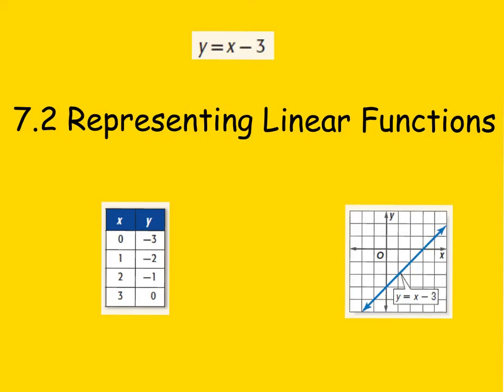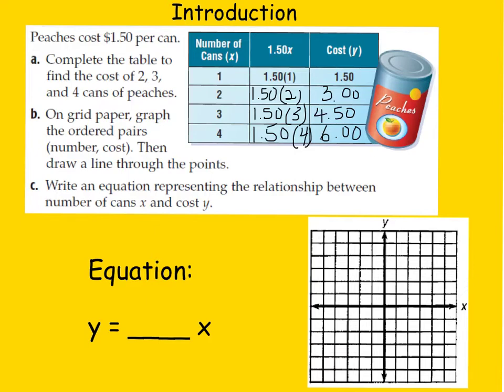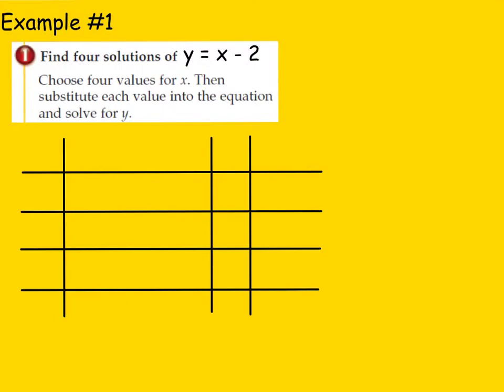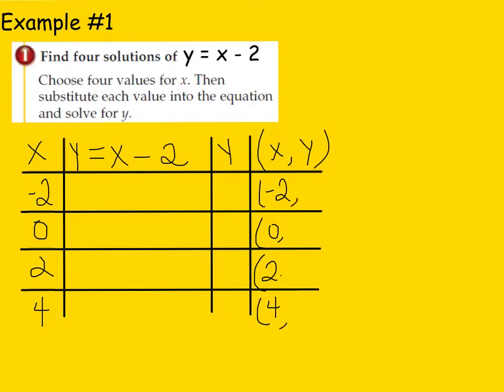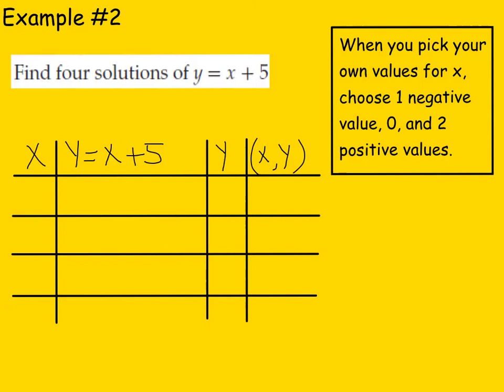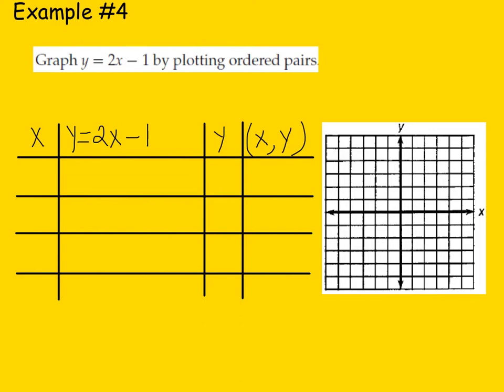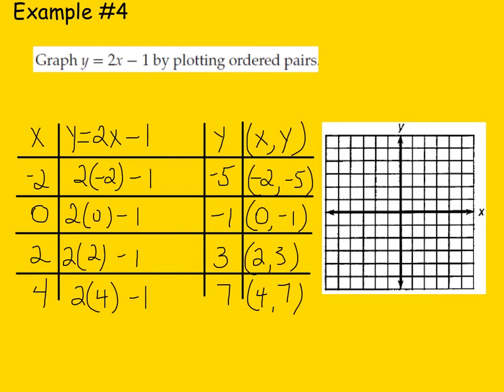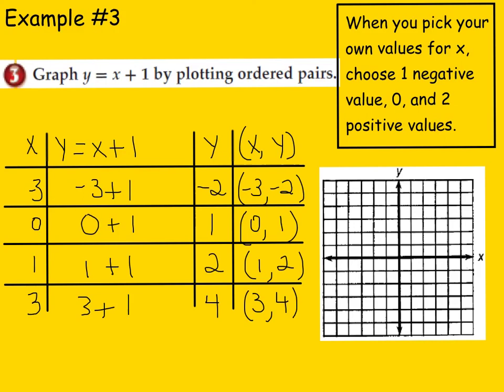7.2 Representing Linear Functions